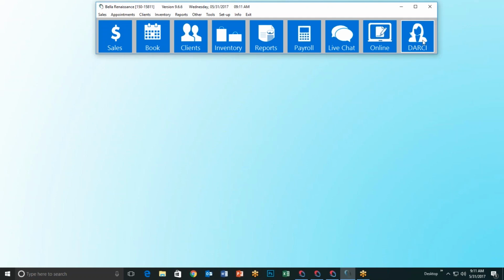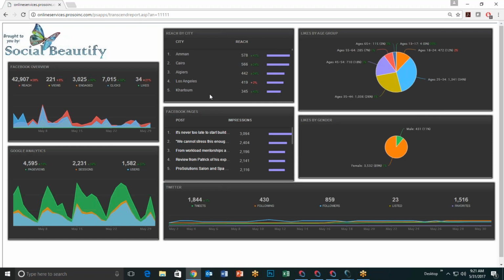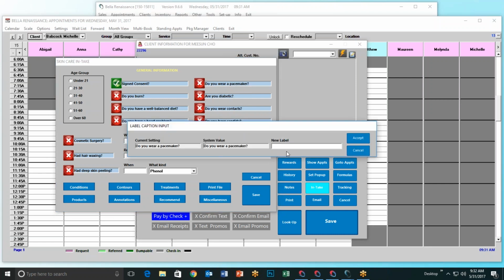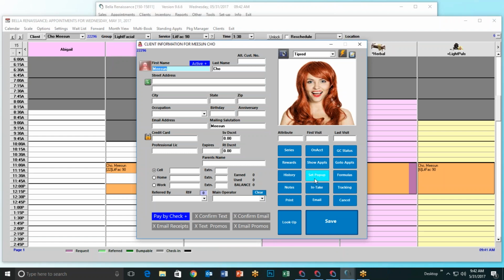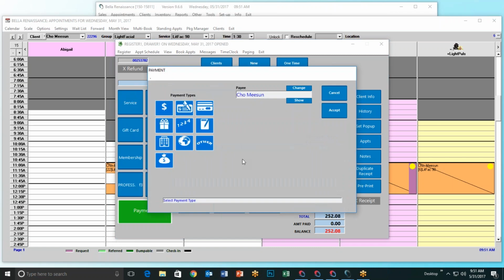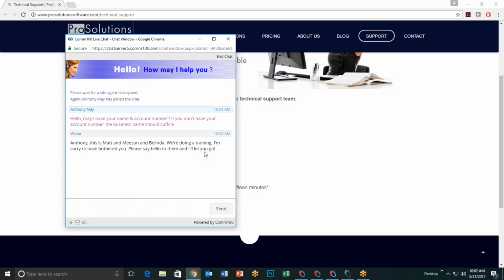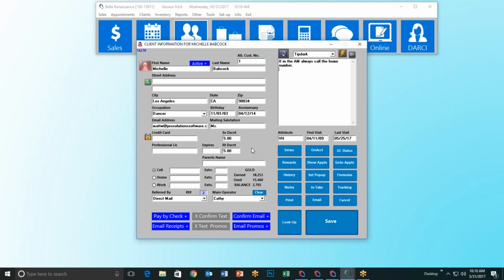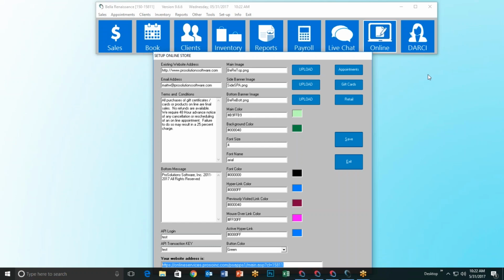2017 05 31 09 10 Meet Now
Demo for Meesun Cho and Belinda